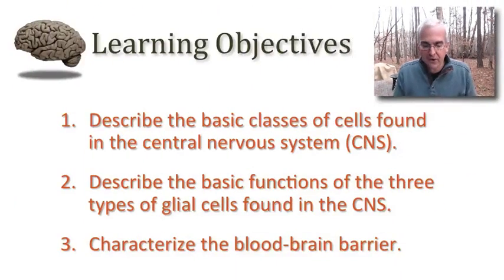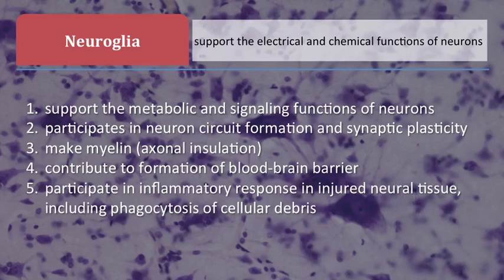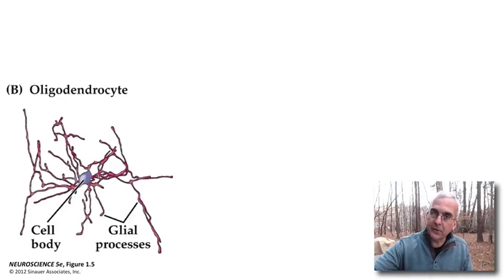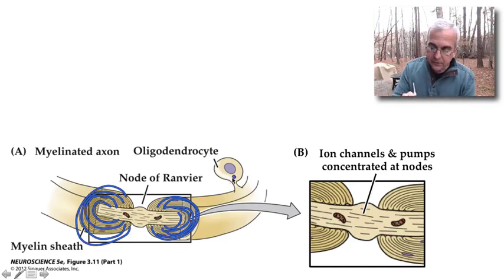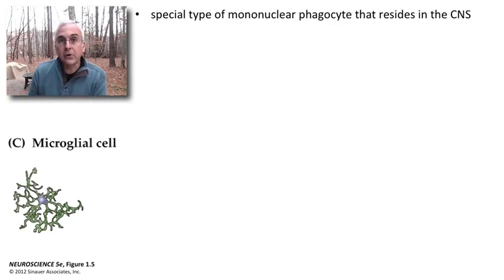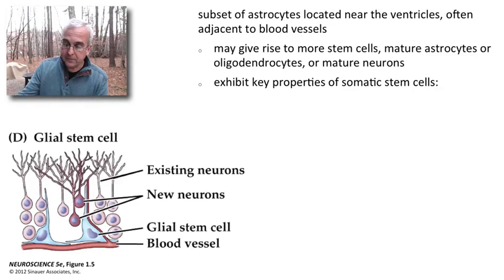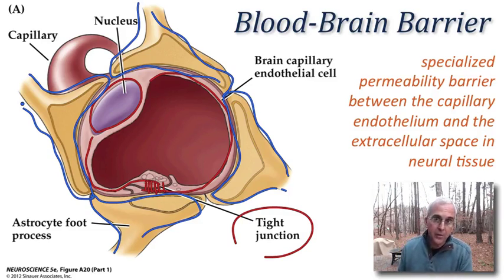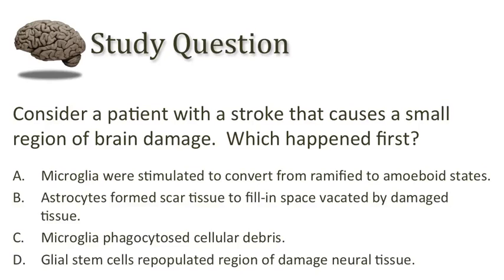3 01 03 Non neuronal cells of the CNSAv20441919,P3